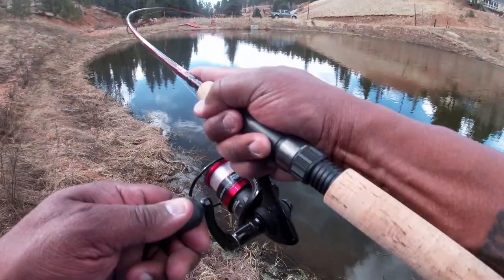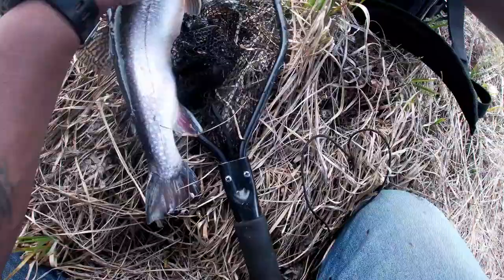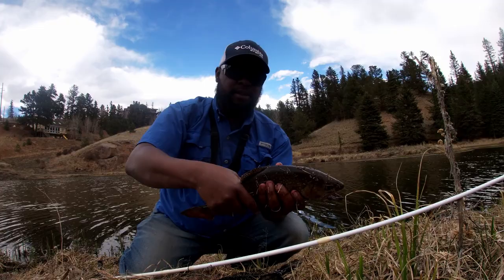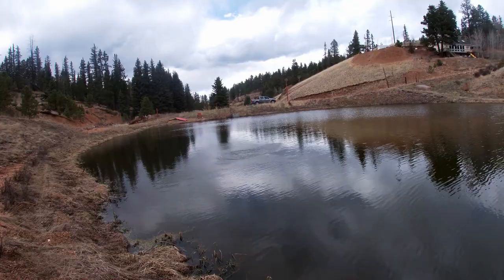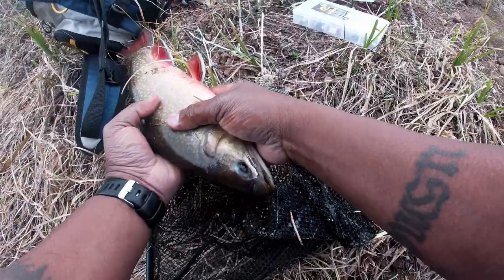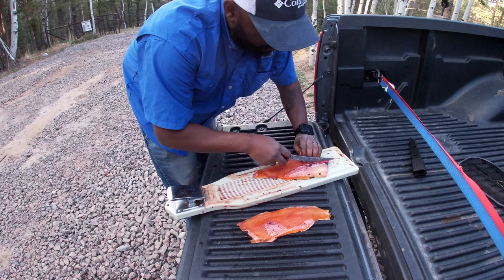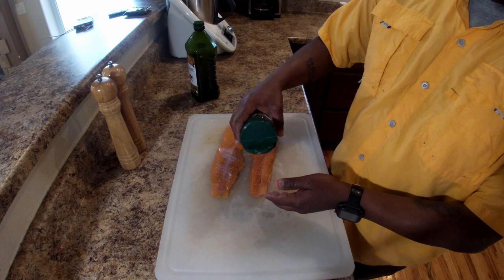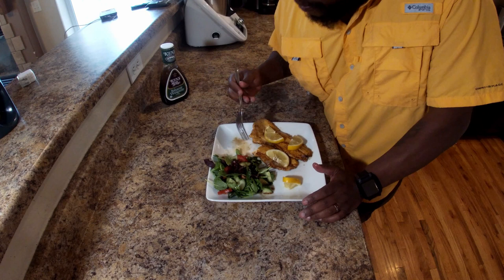Colorado Brook Trout Fishing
Today I fish for Brook Trout in Colorado in a mountain pond.